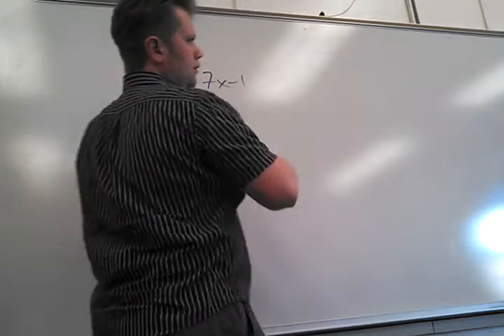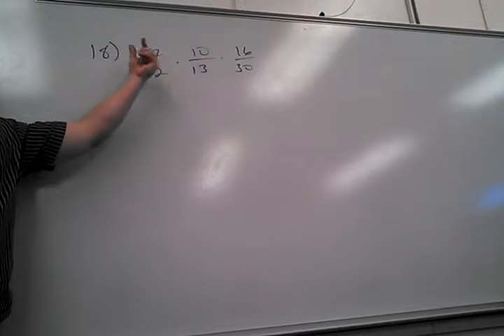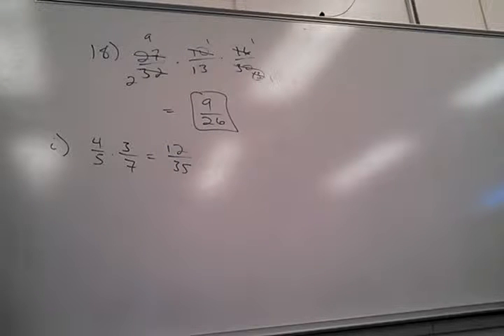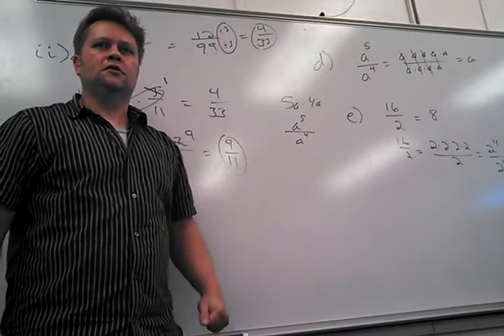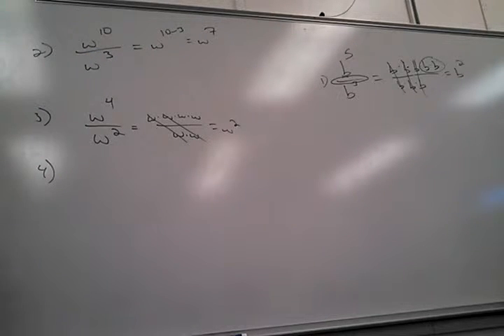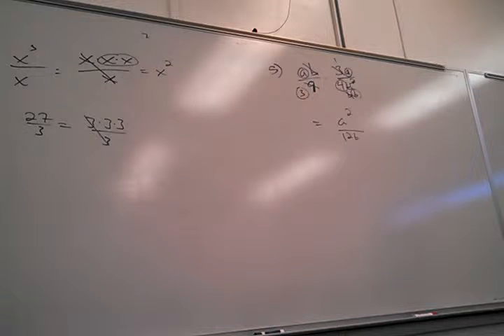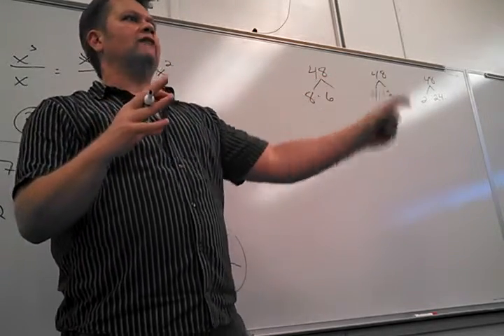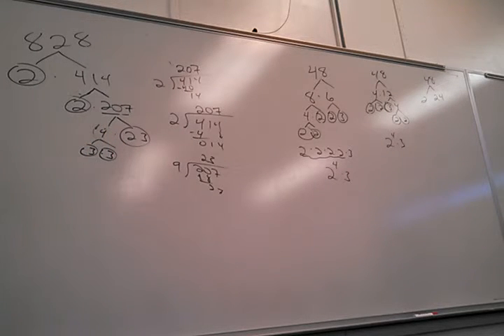Math 88, March 18 Lecture, Part 1